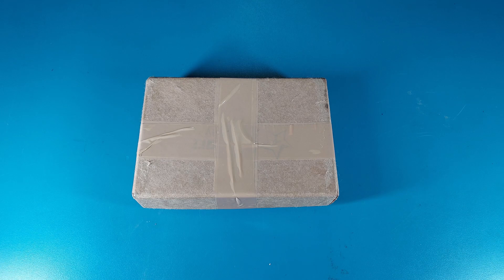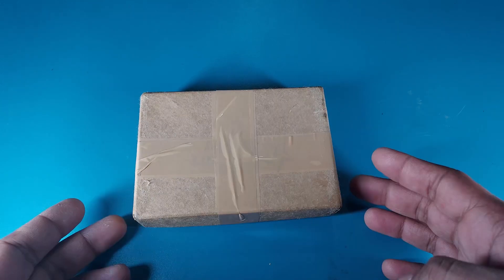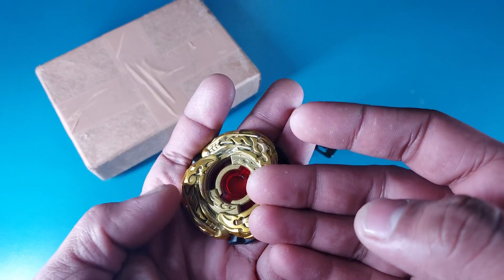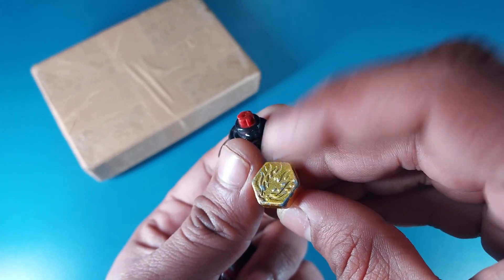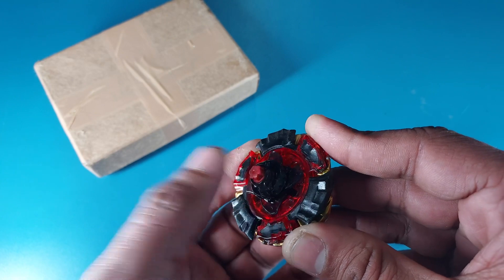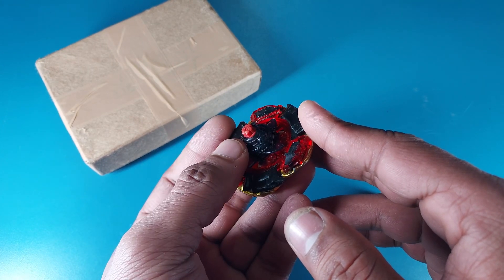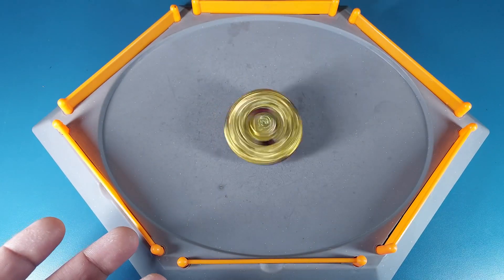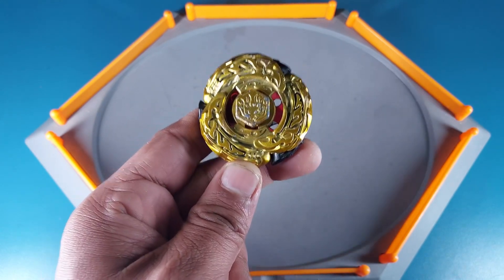Limited Edition Golden L drago Destroyer DF105LRF - Dragon Emperor is back